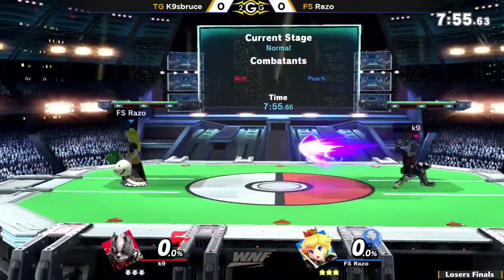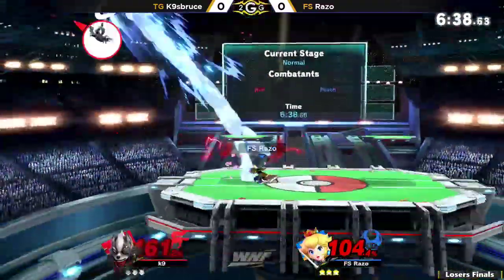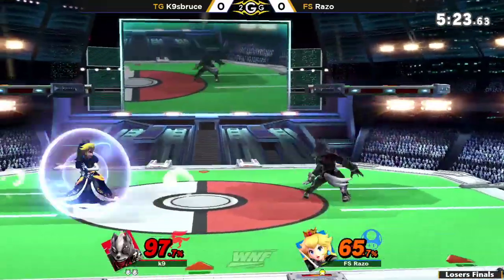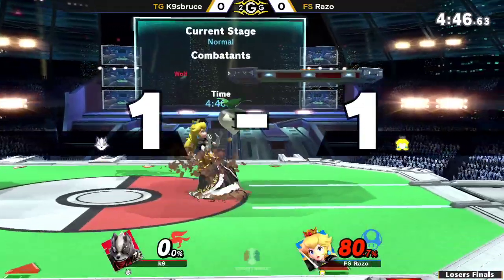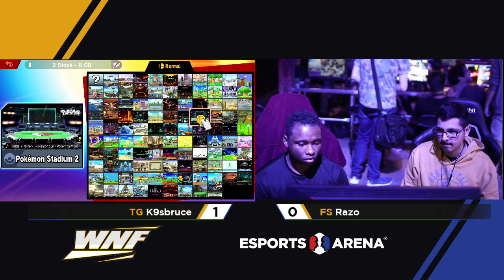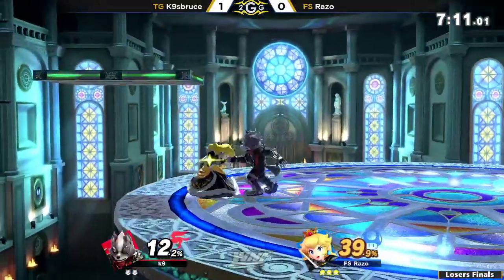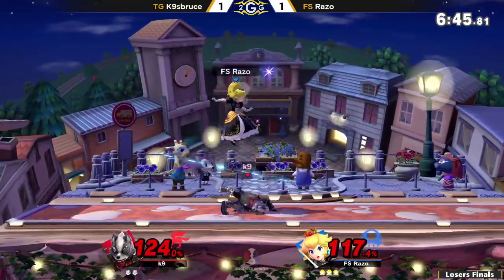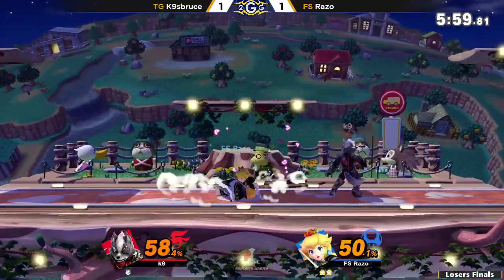WNF 4.1 - K9sbruce (Sheik) vs Razo (Peach) Losers Finals - Smash Ultimate